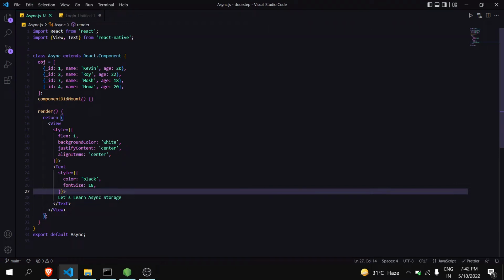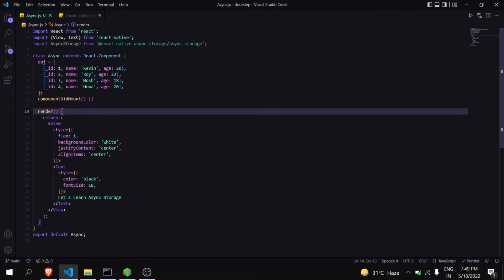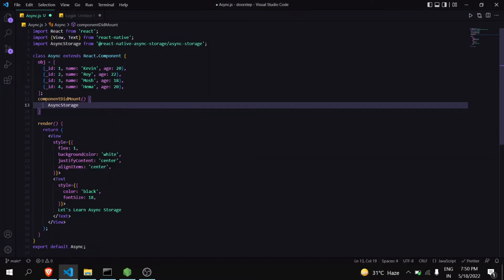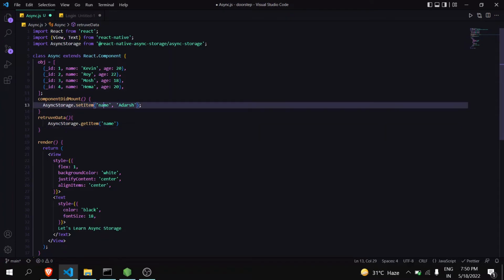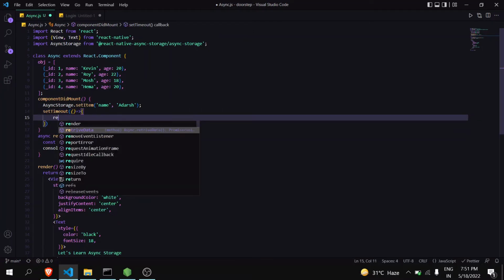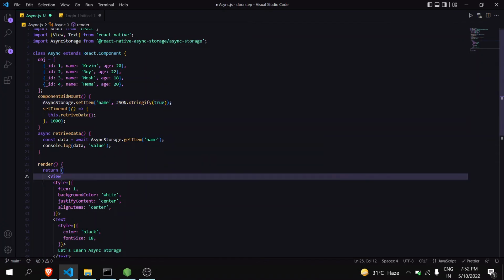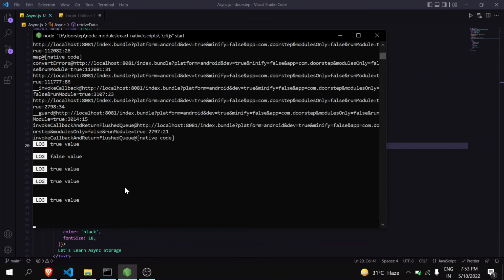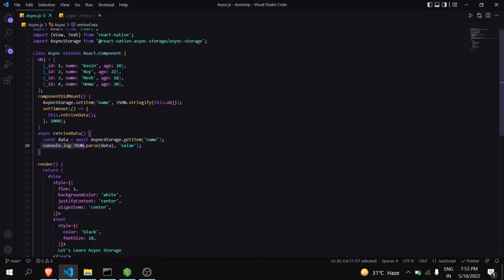AsyncStorage in React Native || Basics of AsyncStorage || Application of AsyncStorage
Hello Guys,
In this video i have explained AsyncStorage in React native in detail.
Covered basics of AsyncStoarge. Create session in React Native.